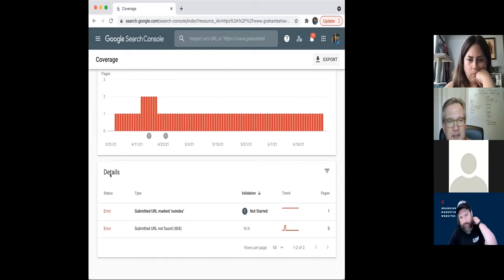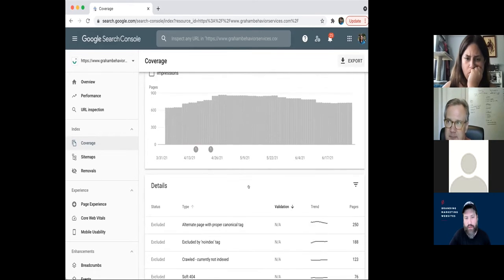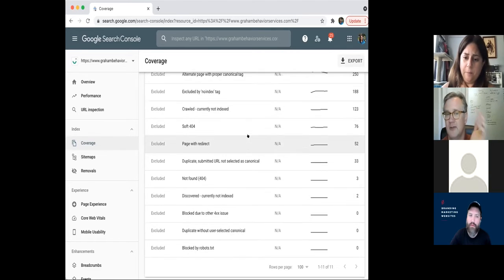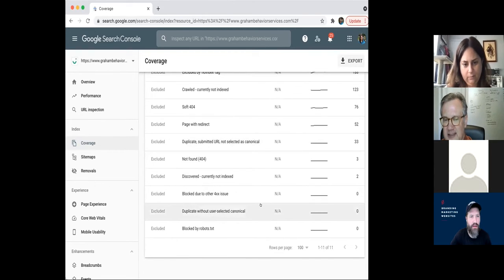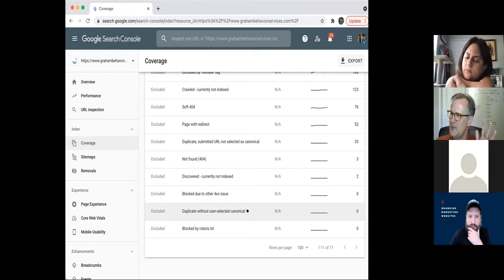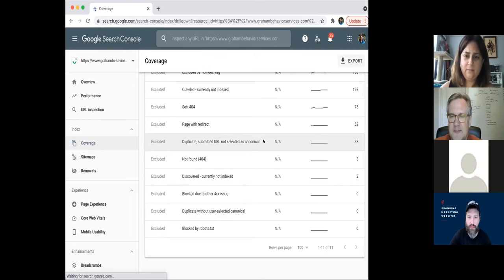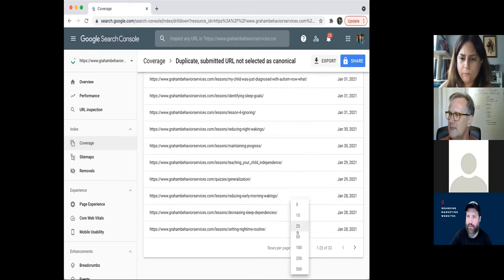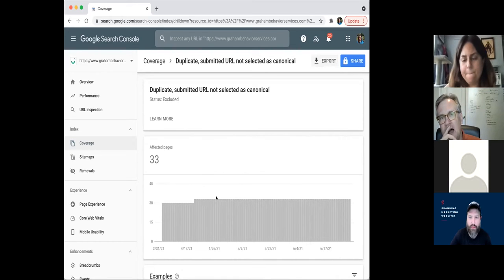Should I use categories or tags to organize my content?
Categories can be a great way to organize content on a website- but it can also create a big mess. Here's what you should look out for...

Ask your SEO questions.